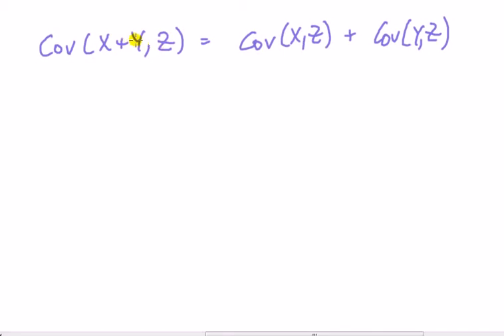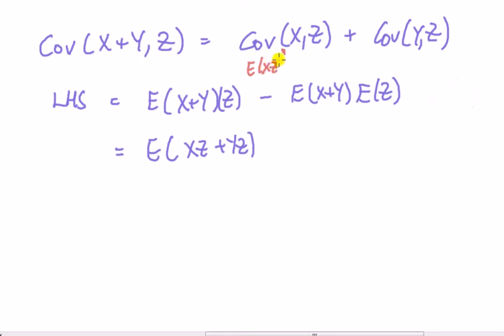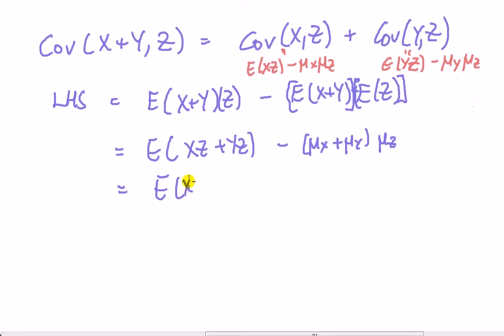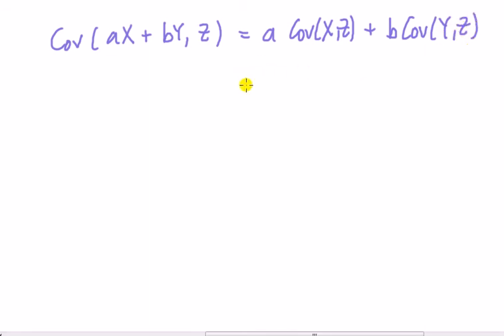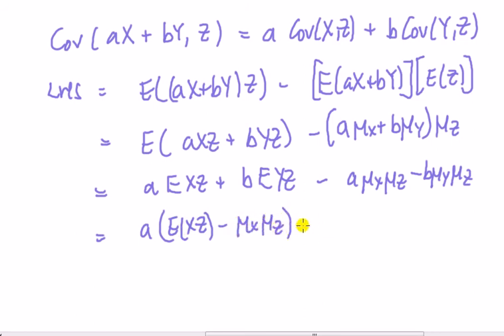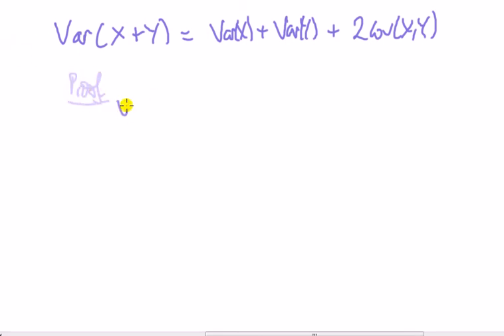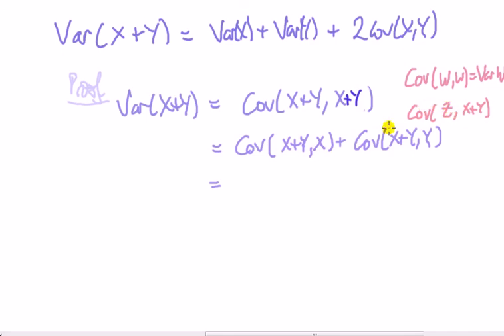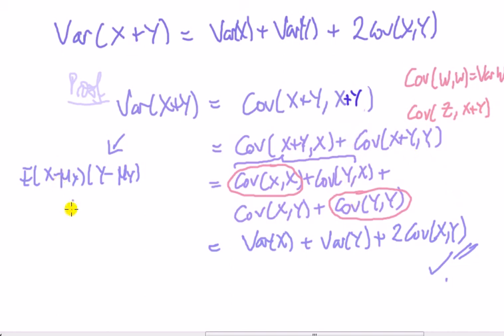#86 Covariance properties with proofs part 2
Properties of covariance of random variables with proofs starting from definition in terms of expectation.